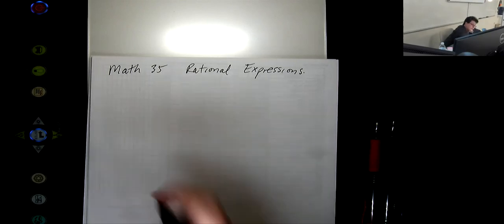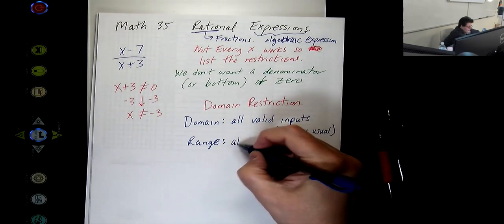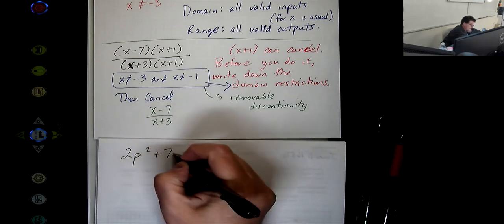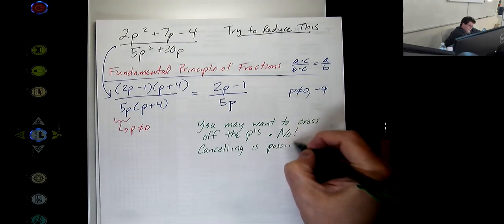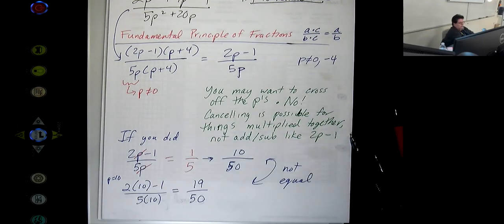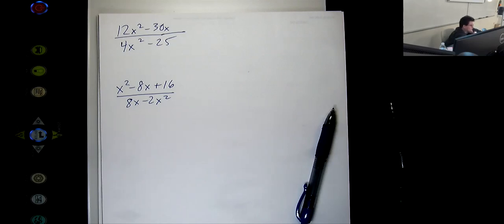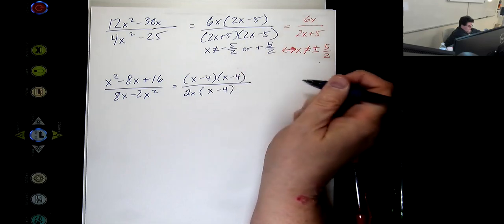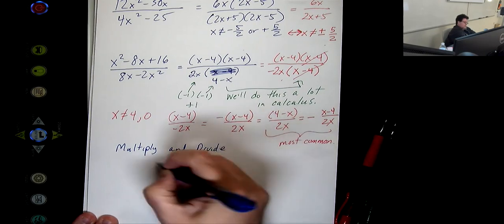Math 035 Chapter R6a Rational Expressions